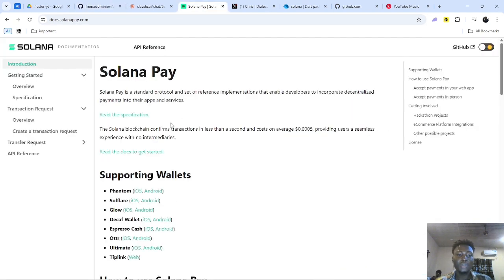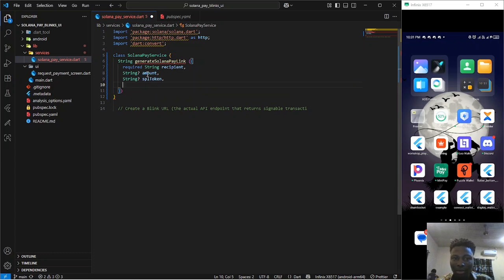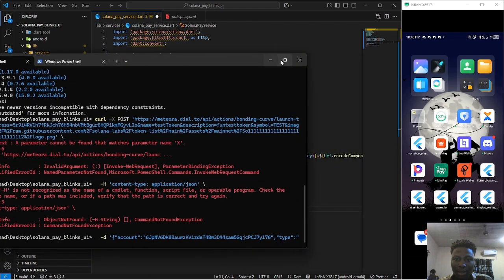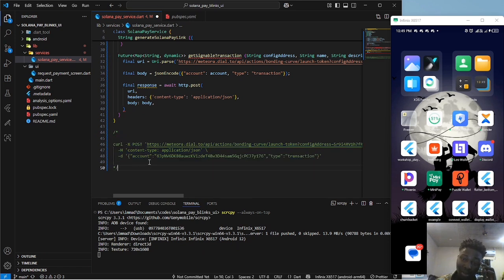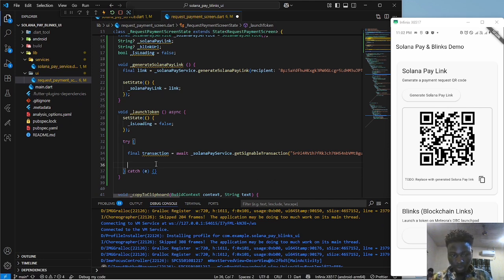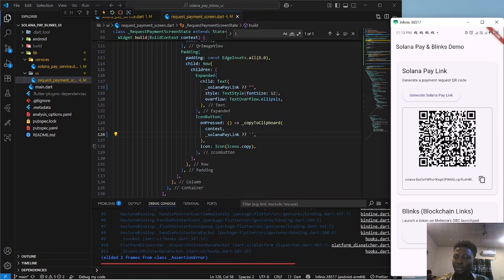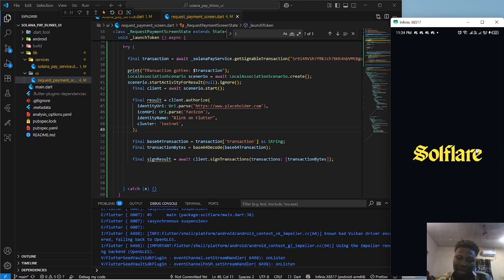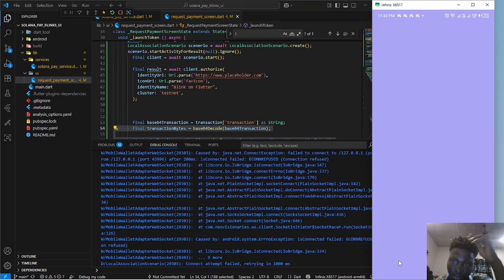Using Blinks and Solana Pay with Flutter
In this video we go over how Flutter developers can extend web3(Solana) functionalities in their mobile apps using Blinks and Solana Pay